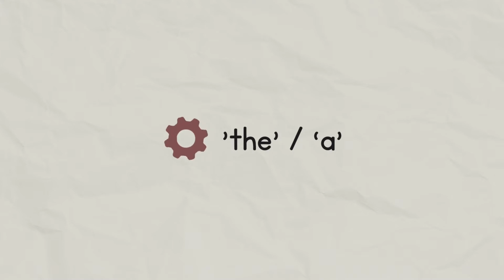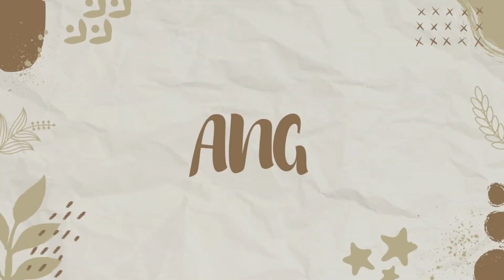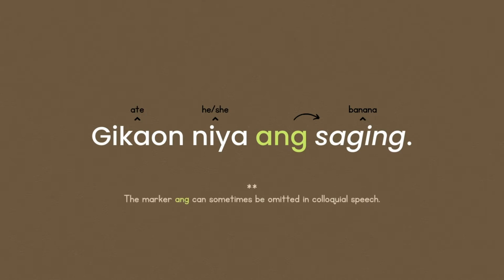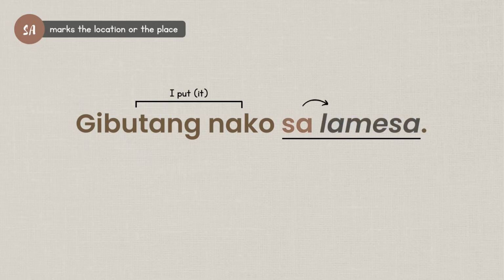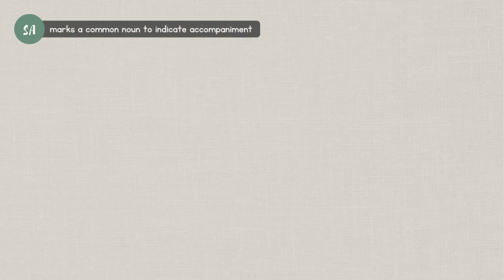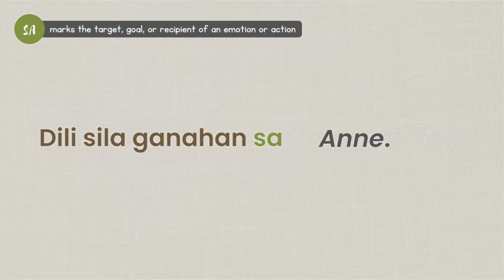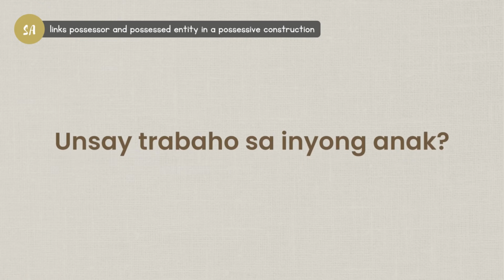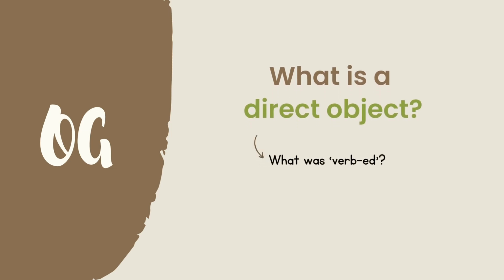03 BASICS: What are Case Markers in Cebuano? 🇵🇭 Common Noun Markers: ANG, OG, SA [Learn Bisaya]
Kumusta, mga higala? I know I’ve been awol in terms of posting long videos.

They do take a looong time to make and as I aim to provide quality content, I take my time on making them. Nevertheless, I hope you enjoy today’s topic!

In todays’s episode, we’re going to talk about Case Markers.

Case Markers, also known as noun markers, are one of the most important parts of Cebuano language. Every noun has it —that’s why it’s important to familiarize yourself with its usages.

There are many noun markers. Some educators categorize them as the “ang” and “og” sets of markers. However, I want to simplify them that’s why in these separate lessons, they will be categorized as “common noun” and “proper noun” markers.

In this episode (03), we’ll be focusing on the markers for common nouns which are the ANG, OG and SA.

At the end of this video, a mini quiz is also available for you to practice what you’ll be learning today.

If you like my contents, maybe you’d like to treat me with coffee? 😊

CHAPTERS:
0:00  -  Intro: What is a Case Marker?
0:55  -  Common Nouns
2:07  -  The "ANG" marker
4:28  -  The "SA" marker
4:53  -  [1] SA marks the location or place
6:16  -  [2] SA marks temporal location
7:11  -  [3[ SA marks the companion
7:31  -  [4] SA marks the reason or cause
7:49  -  [5] SA marks the target, goal or recipient of the emotion/action
10:42  -  [6] SA marks the actor or agent
11:29  -  The "OG" marker
11:53  -  What is a direct object?
12:15  - "OG" examples
13:58  -  Quiz Time! :)
16:09  -  Answers Summary
16:32  -  Outro
♪ Prods. by Lukrembo & Cloudscape